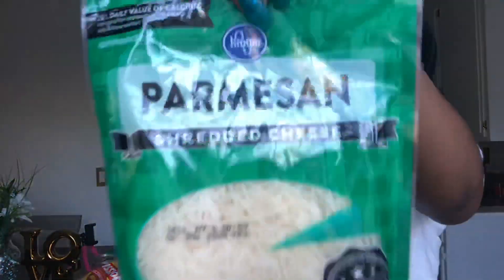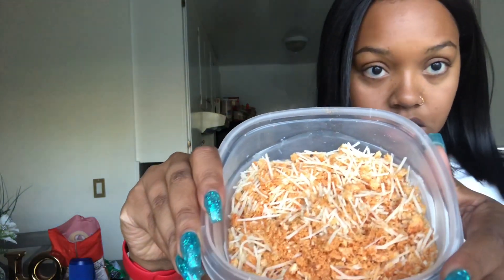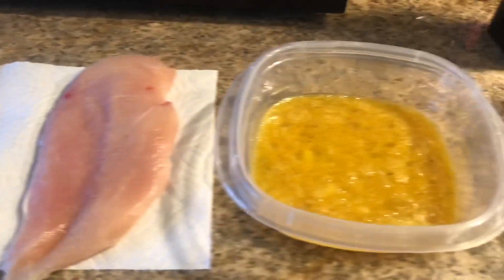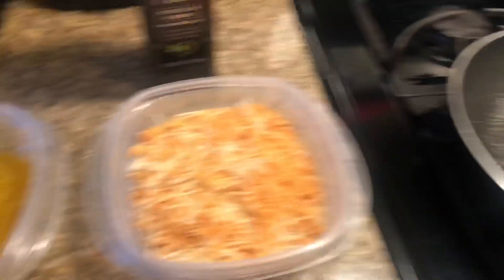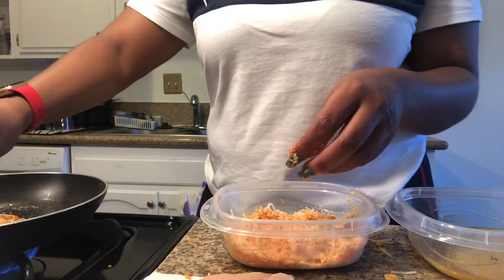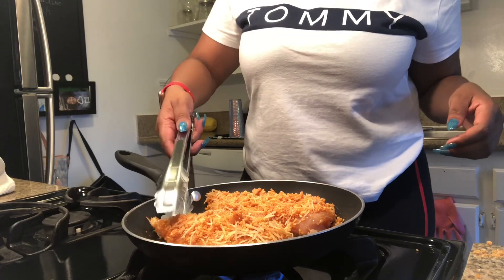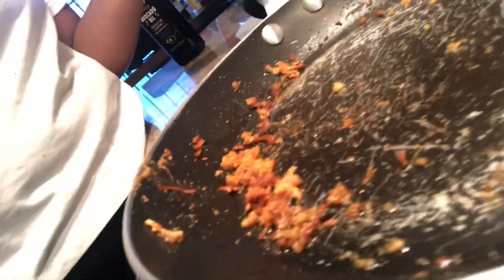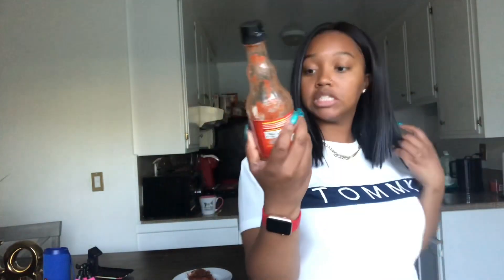Keto Fried Chicken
Hey to all my Keto people and even my non keto people!!! Finding new recipes is what makes keto especially fun for me, i love trying to replicate things we can’t eat like Mac n cheese,brownies, cheesecakes, etc. into keto friendly dishes!! Let me know what kind of videos you would like to see next!! 🤗🤗🤗

Here are all the Ingredients for all of the things I talked about in this video:: 👇🏽👇🏽
All the measurements are based on your own opinion. You can crunch up as many pork rinds && add as much Parmesan cheese as you want too. I usually do 2 pieces of chicken at a time because then I don’t have to crunch up as many pork rinds 😂.
Boneless Skinless Chicken Breast’s
Parmesan cheese
Pork Rinds